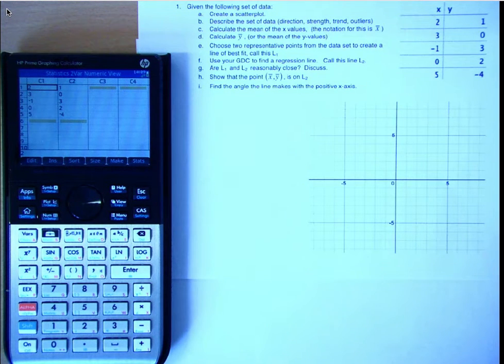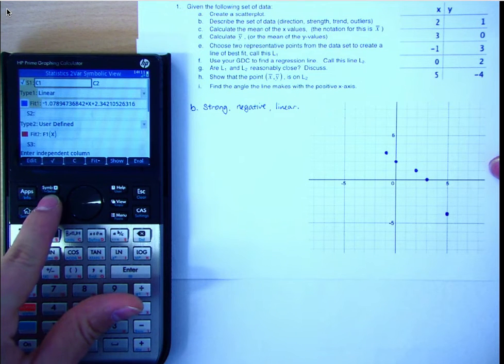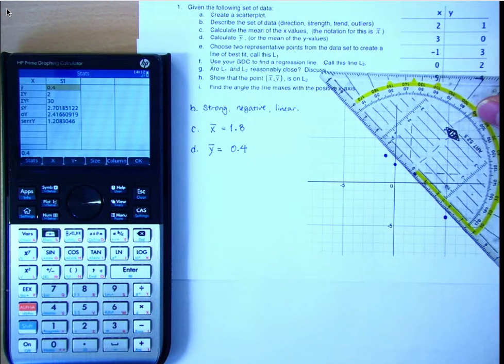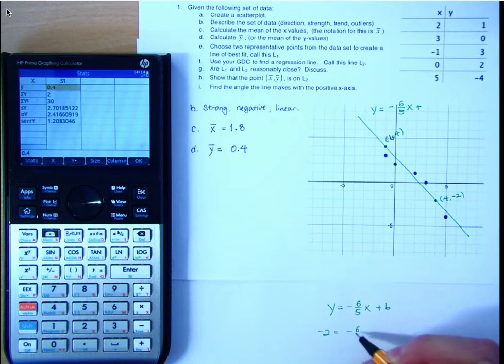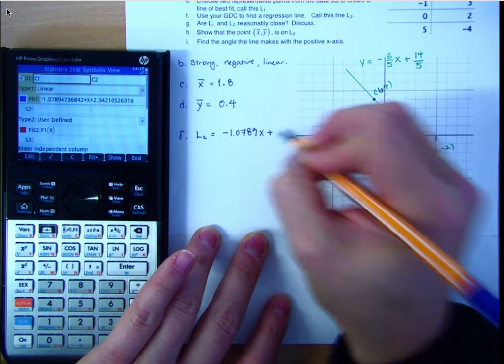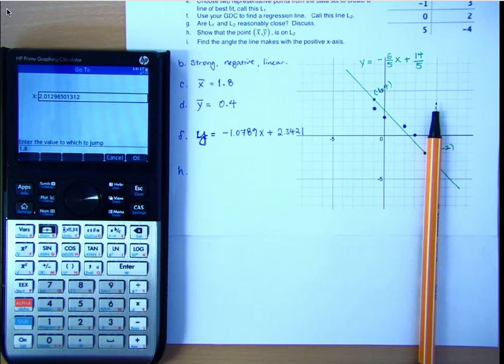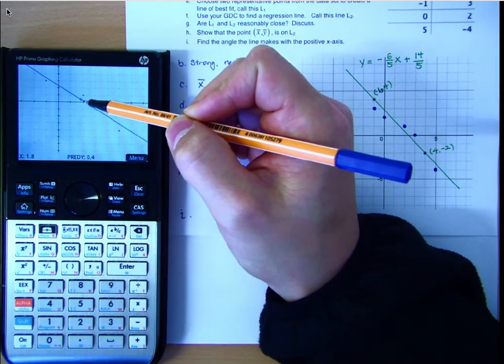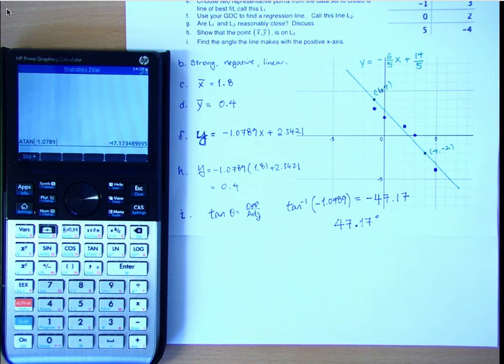3.8.1 Linear Regression I - GDC HP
Second video of 3.8 using HP calculators